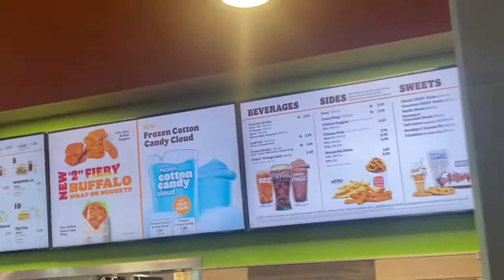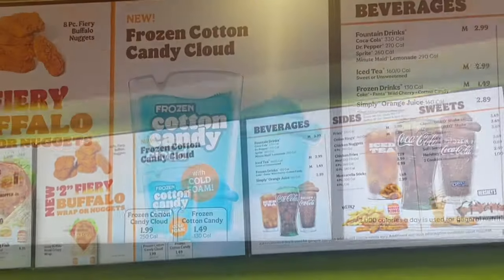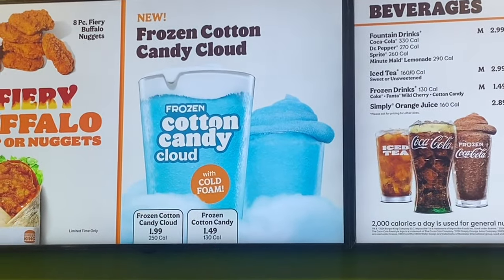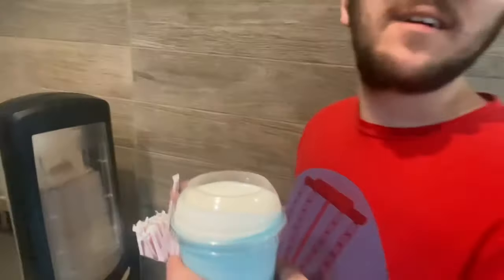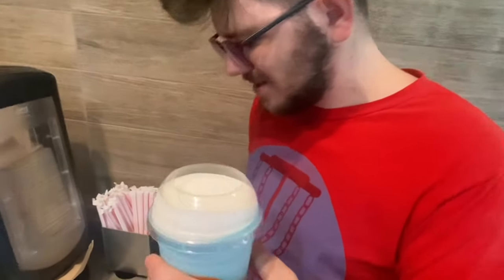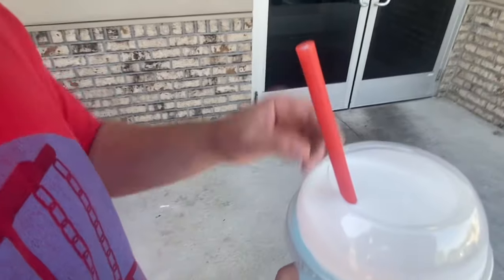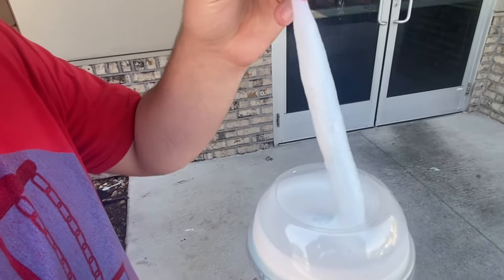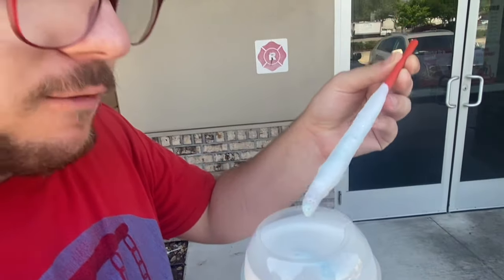Burger King Frozen Cotton Candy Cloud Review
Join Ace4Me as I try out, Burger King‘s new, frozen cotton candy cloud drink, or Slurpee.